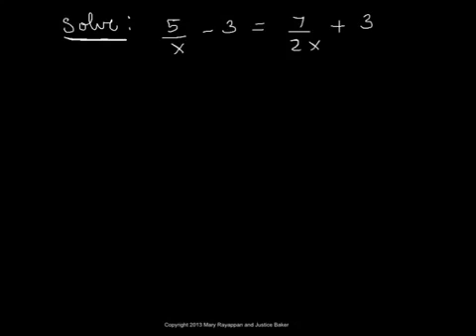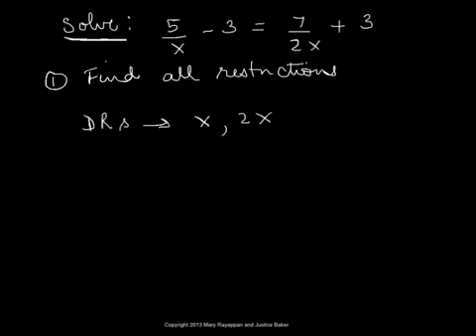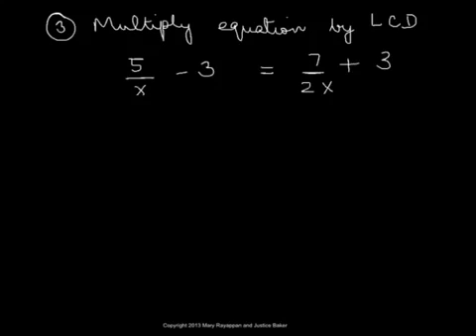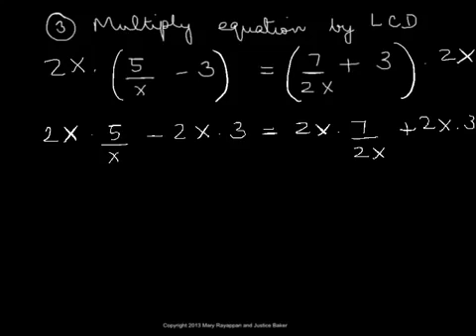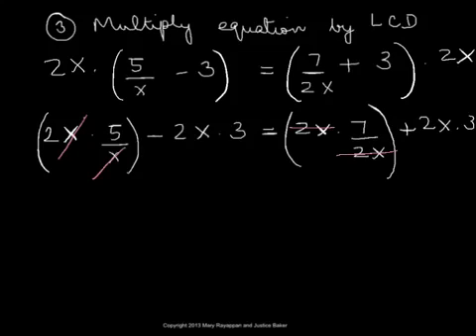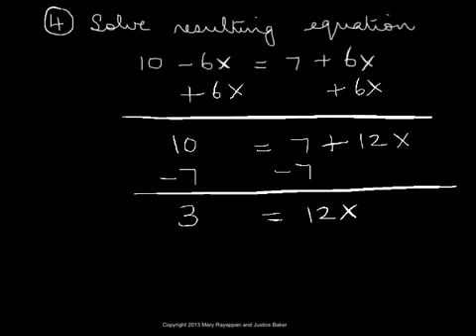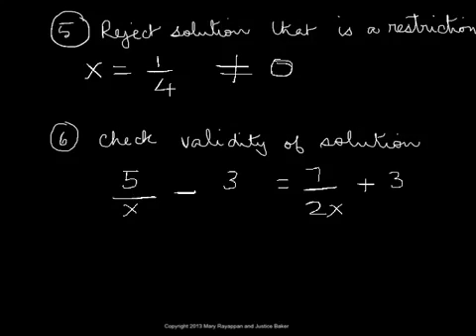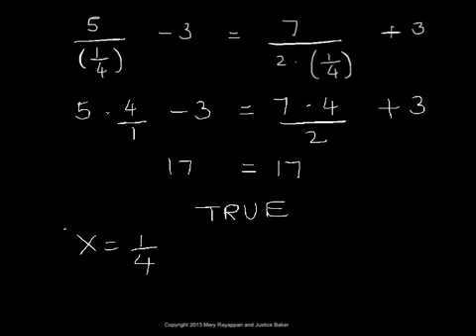Solving a Rational Equation with Monomial Denominators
How to solve a rational equation when the denominators contain monomials and then check the validity of the results